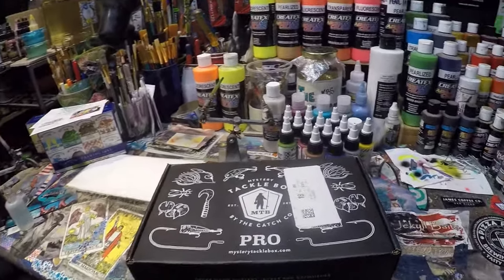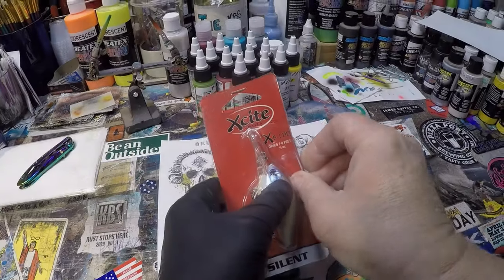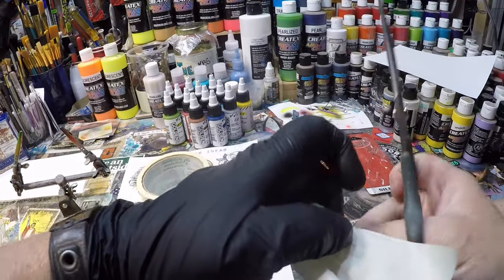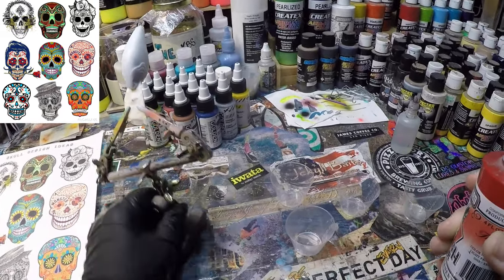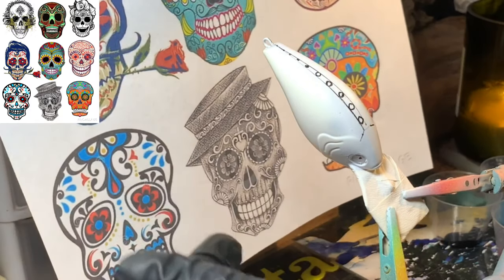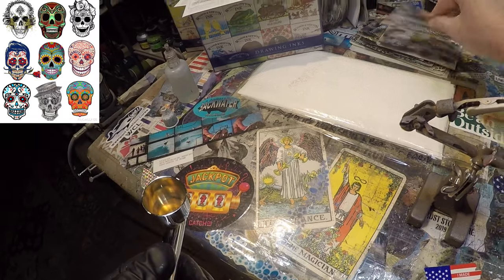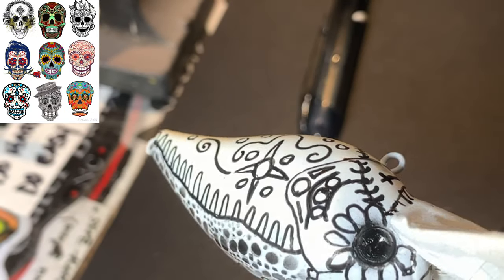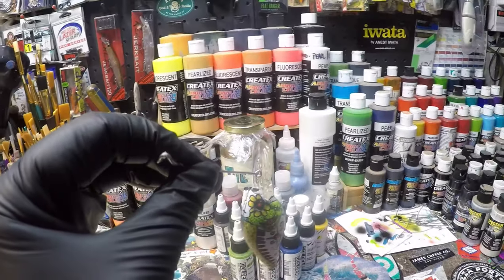I PAINTED A SUGAR SKULL ON MY LURE!! (MTB Pro Box Spray Session)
To celebrate the unique holiday of Dia De Muertos, I went completely out of the box on this one to demonstrate hand painting a Sugar Skull on this Xcite Baits XB1-DD. Hope you enjoy it. Cheers adn thanks so much for stopping by the channel. Always great to see you! - Jen at JBCo.

MYSTERY TACKLE BOX...BECAUSE YES PLEASE!!!

Respirators:
3M (Large)
3M (Small)